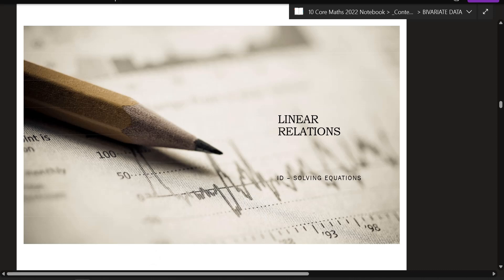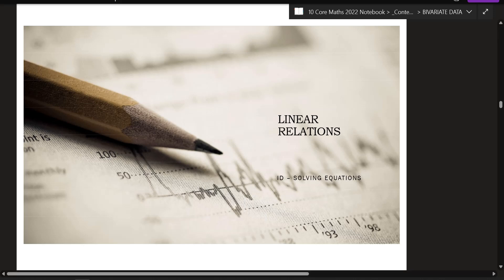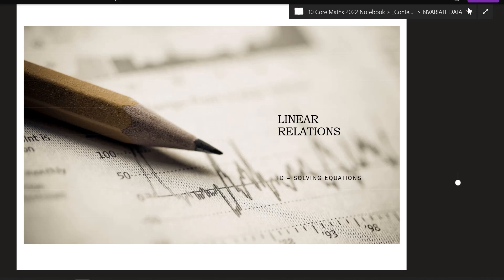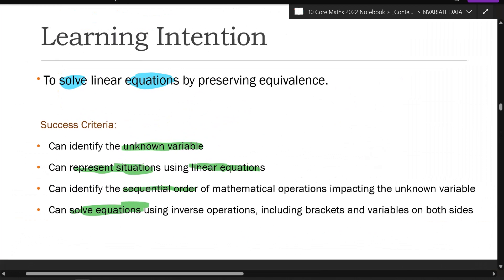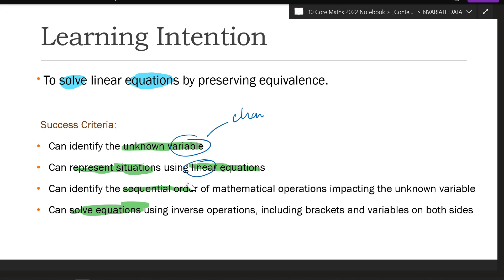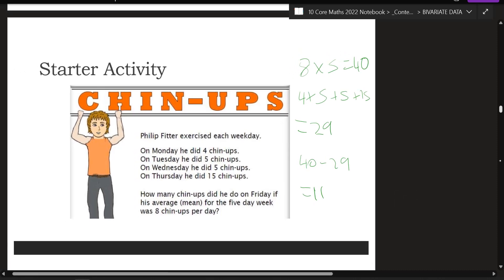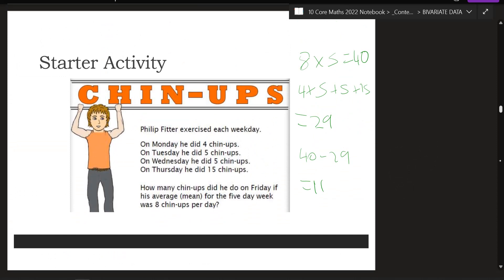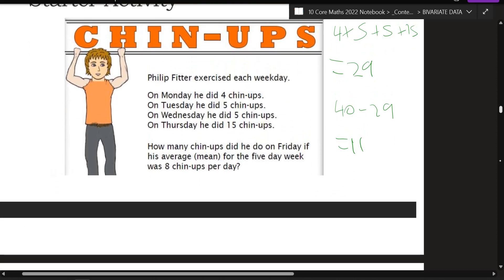1A - Linear Relations (Algebra Skills 1)